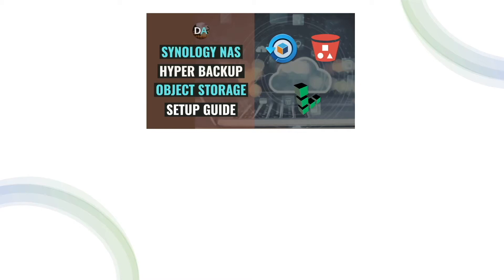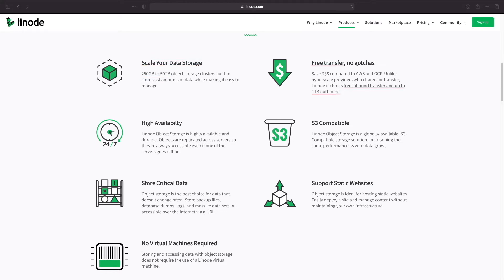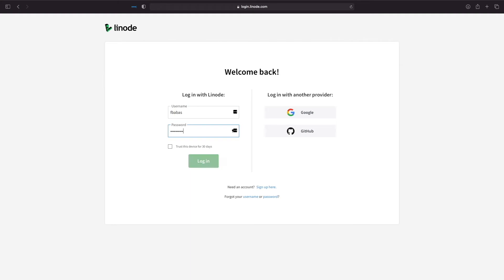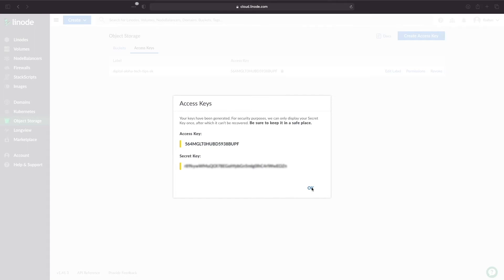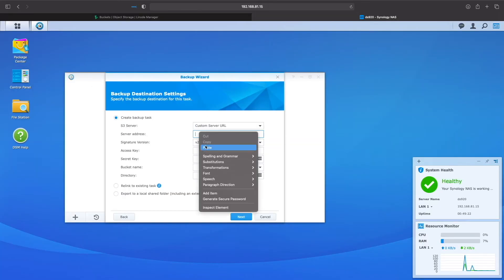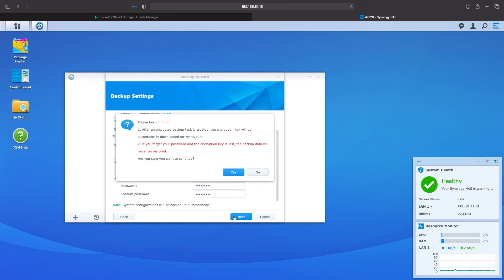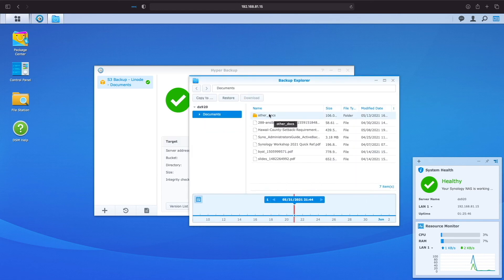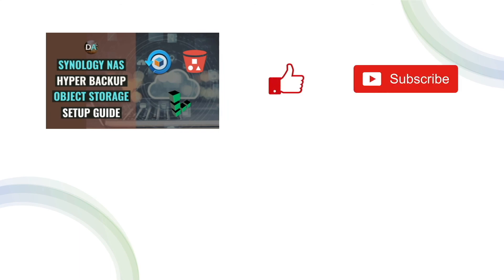Synology NAS Hyper Backup To S3-Compatible Object Storage Setup Guide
In this video I'll guide you through setting up Hyper Backup on a Synology NAS to backup your files to an S3-Compatible object store.  In this guide I've selected Linode as the S3-Compatible object storage vendor.

The topics covered in this video are:
• Linode's S3-Compatible object storage features and pricing.
• Setting up an object storage bucket and access key on Linode for use with Synology's Hyper Backup.
• Setting up a backup task using Synology's Hyper Backup and Linode S3-Compatible storage.
• How to access and restore files saved to Linode's S3-Compatible object store using Hyper Backup's Backup Explorer.